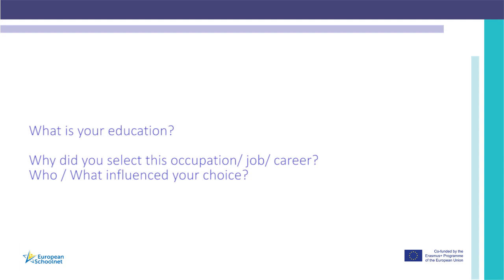What it takes to become a Data Scientist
Alexander Vapirev, HPC analyst and consultant at KU Leuven takes us through his journey in becoming a Data Scientist, his academic choices, professional development and much more.

The TIWI project (Teaching ICT with Inquiry) introduces the use of coding to upper primary and secondary teachers and to their students.
The following are the partners involved: Ugdymo Pletotes Centras (UPC), EUN Partnership AISBL, Universite Du Mans, University Of Cyprus (UCY), Universidad de la Iglesia De Deusto Entidad Religiosa (UDeusto).